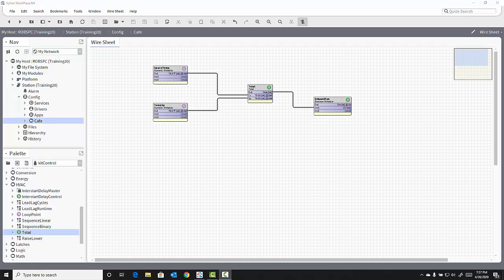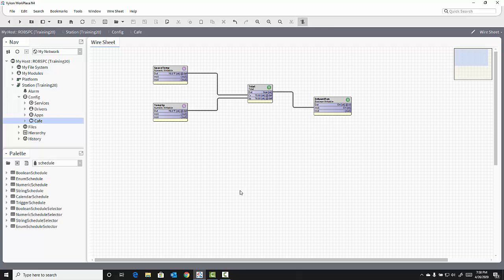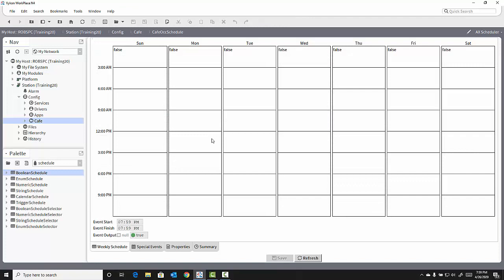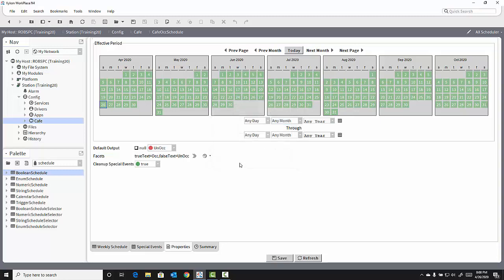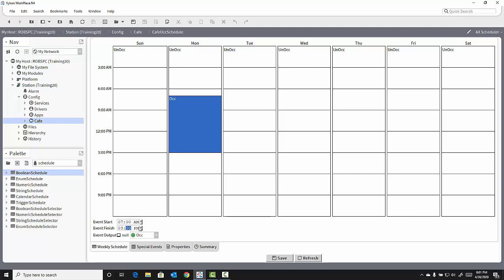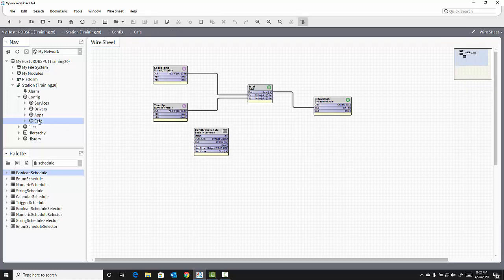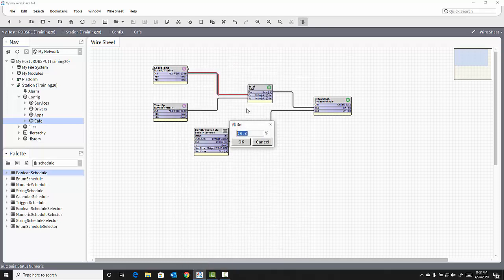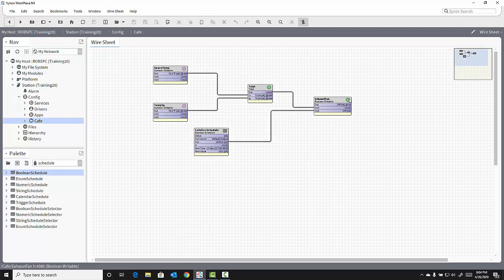Add a Schedule to a Niagara (N4) Station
Learn how to create a new Niagara (N4) Boolean Schedule using the Workbench software.

We hope you find out videos informative and helpful.